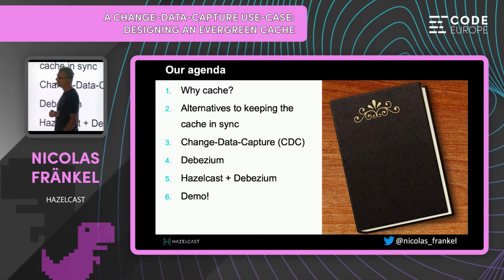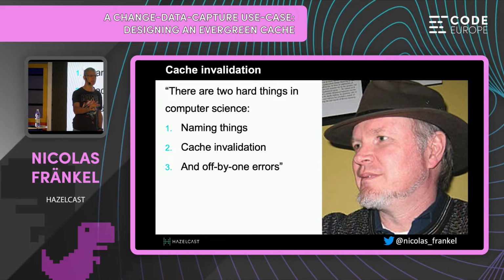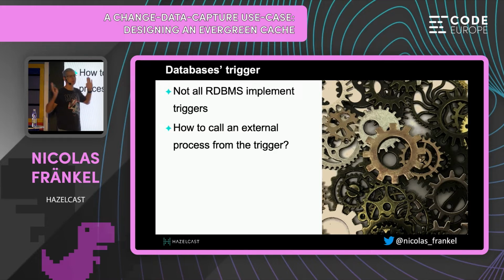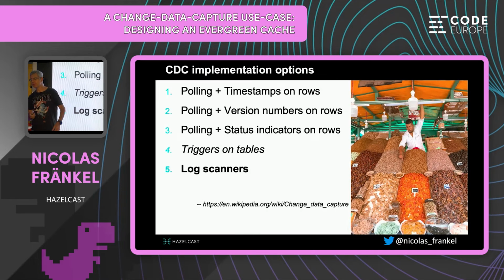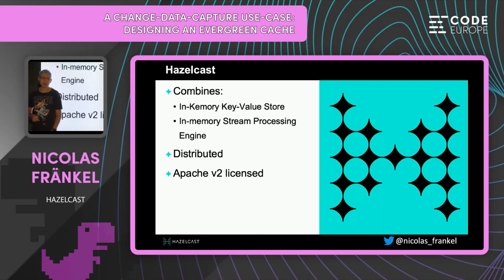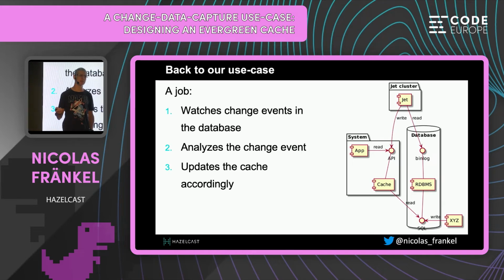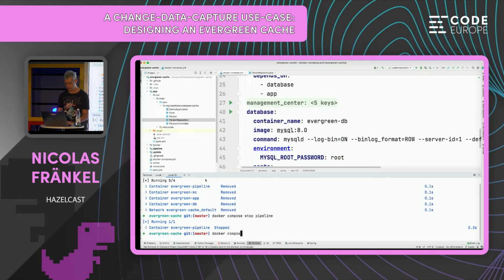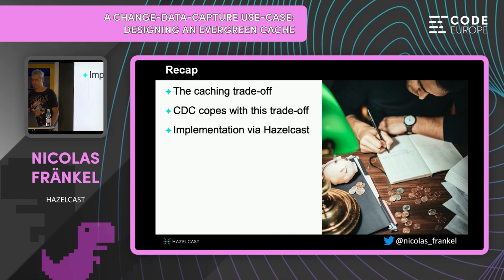A Change-Data-Capture use-case: designing an evergreen cache – Nicolas Fränkel (Hazelcast)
A Code Europe 2021 DevOps lecture by Nicolas Fränkel from Hazelcast

When one’s app is challenged with poor performances, it’s easy to set up a cache in front of one’s database. It doesn’t fix the root cause but it gets the job done. If the app is the only component that writes to the underlying database, it’s a no-brainer to update the cache accordingly.

Things start to go sour when the app is not the only component writing to the DB. One might think about a couple of ways to keep data in sync. Unfortunately, they all have issues that make them unreliable and/or fragile.

You might have read about Change-Data-Capture before: it means the DB can send change events that one can register to.

In this talk, I’ll describe an easy-to-setup architecture that leverages CDC to have an evergreen cache.

Check out the website for details about the upcoming Code Europe 2022 in 3 cities:
May 30, Tricity
June 1, Cracow
June 2, Warsaw